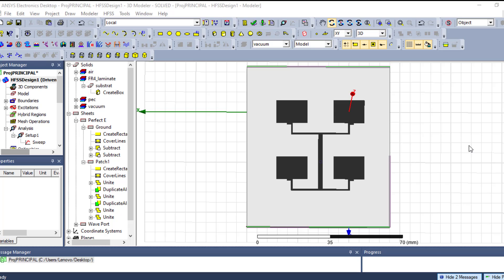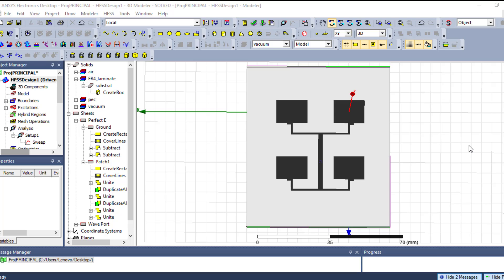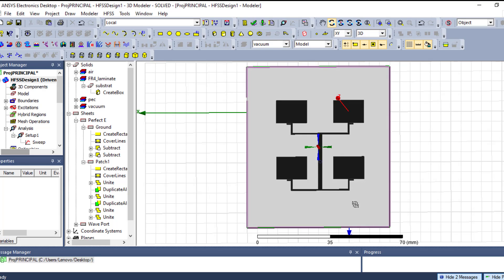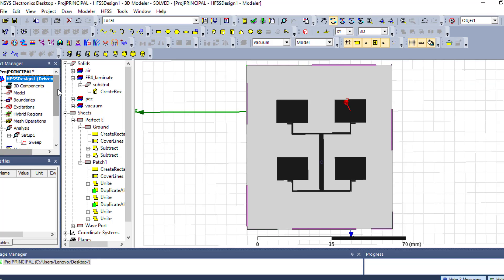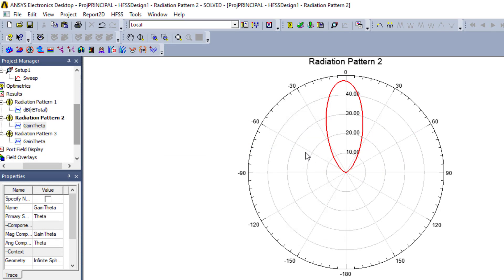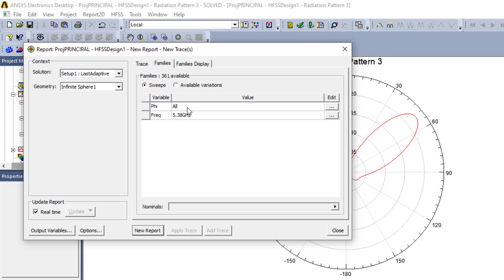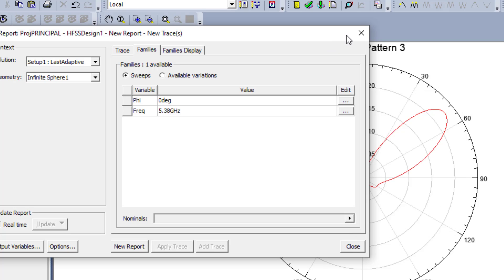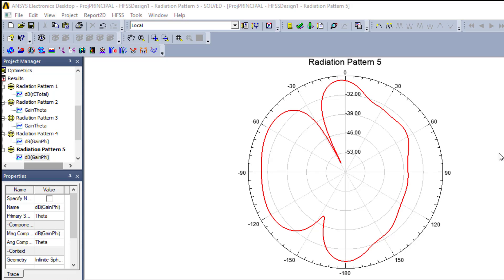How to Plot Co-polarization and Cross-polarization diagrams for antennas in HFSS (2020)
Link of : How to Plot Co-polarization and Cross-polarization in CST (2020)

In this video I will show you how do you can plot in HFSS Co-polarization and Cross-polarization diagrams for antennas or arrays antennas in E-Plane and H-plane.